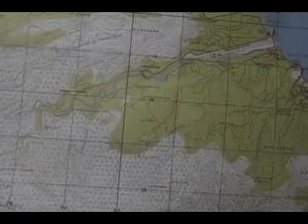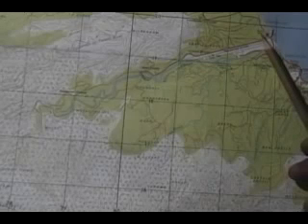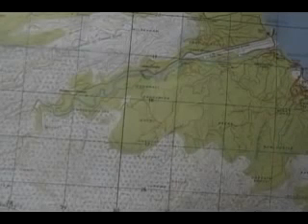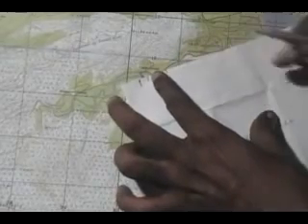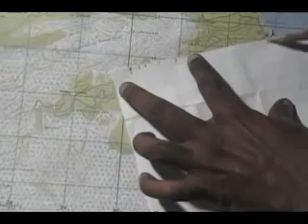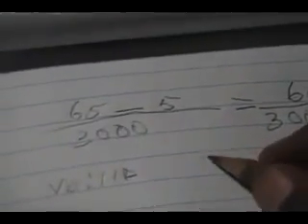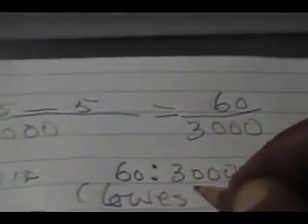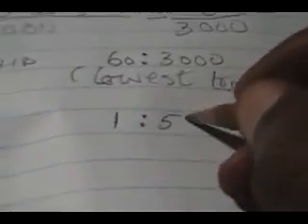Calculating Gradient on Topo Map